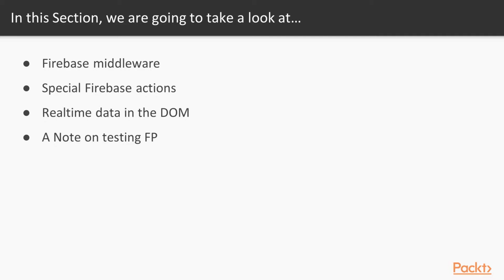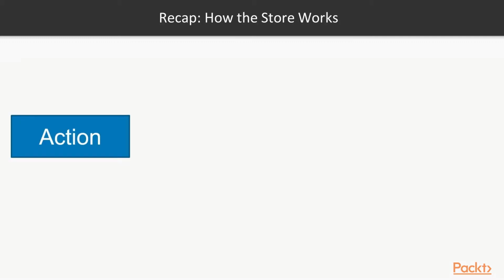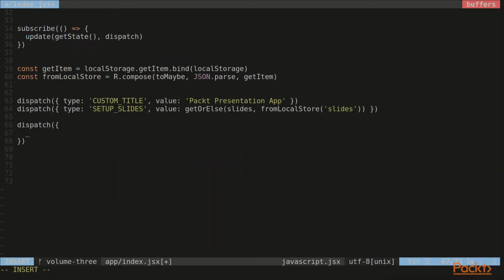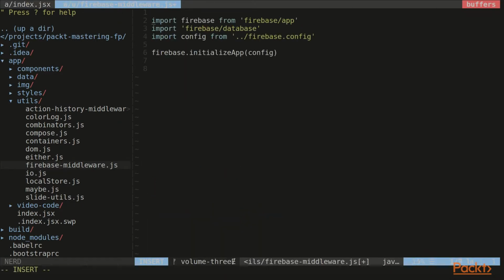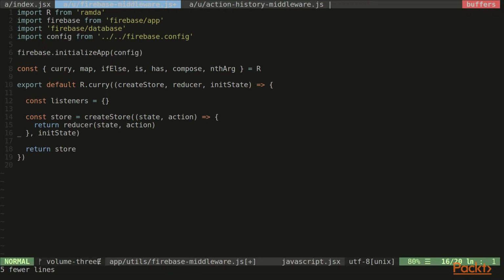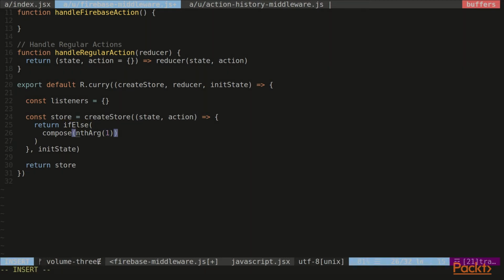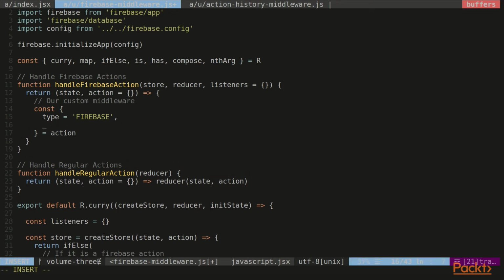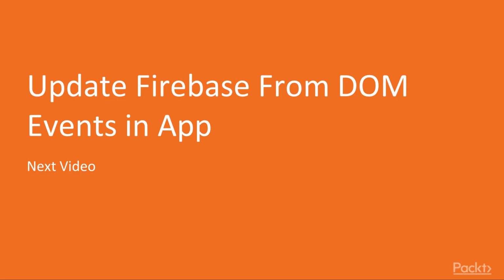Master Your Web App Using Functnl JS: Add Stream to Connect Firebase to App Data Store|packtpub.com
Connecting to Firebase was simple. Using Firebase to handle data inside our app would require circumventing the action/reducer pattern that our data already moves through. We would lose the deterministic DOM representation and integrity of “Time travel” debugging. Luckily, we can create “middleware” to integrate Firebase into our “redux-ish” store.
• Invent custom actions to dispatch when starting/stopping listening to firebase
• Write custom middleware to filter these actions when they’re dispatched
• Only “normal” actions get passed along to our apps reducer